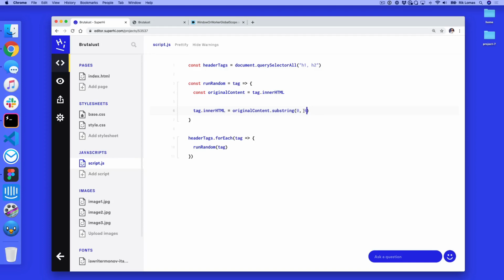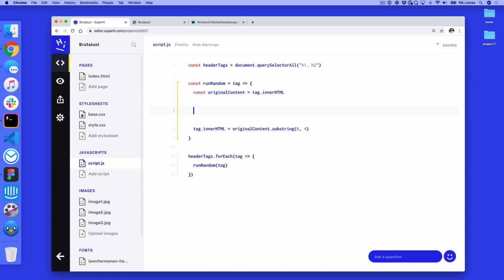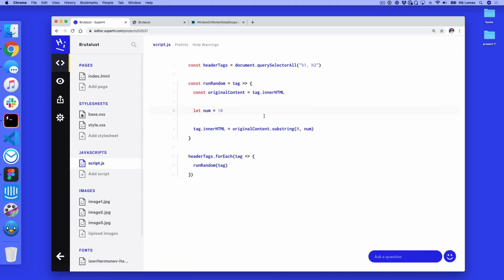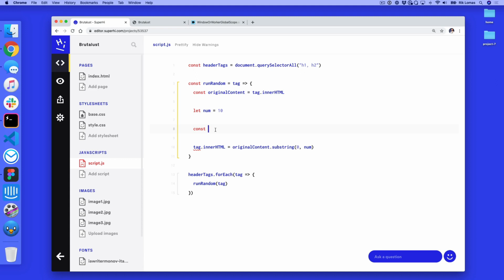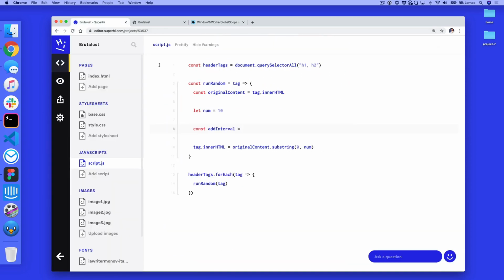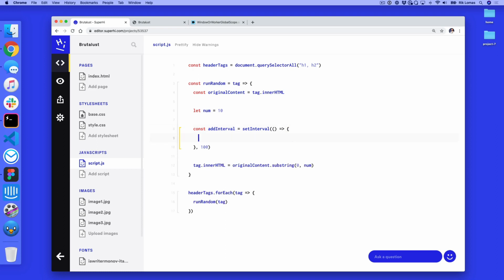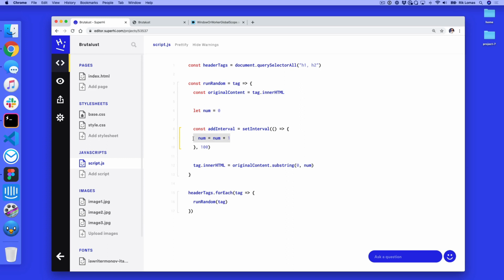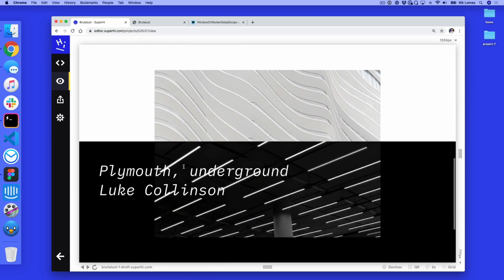JS Web Typography 056 Adding in an interval